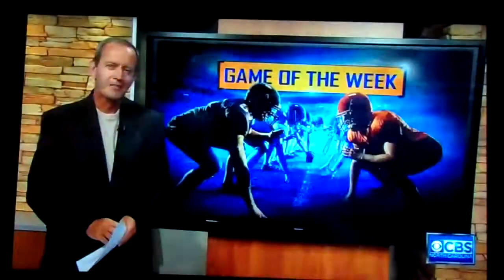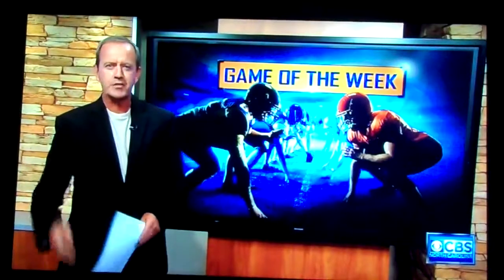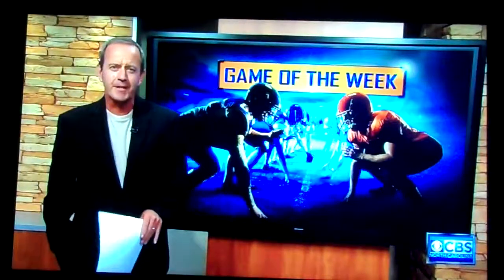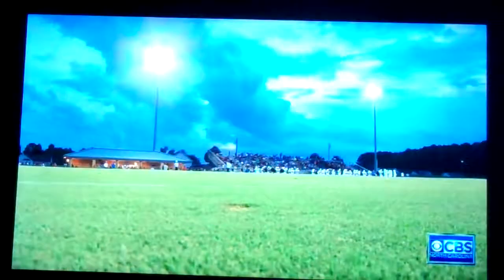WRAL FOOTBALL FRIDAY 2015 2016 Clayton Comets 2017 Corinth Holders High School Pirates football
2015: Sophomore Quarterback Landen Leiser is wearing the #12 on Varsity in a royal blue and/or white jersey.  In 2015 he passed for 21 TD's and rushed for 1 TD.  The Clayton Comets compete in the NC 4-A Greater Neuse Conference.  Landen stands about 6'3 & weighs 190 pounds for the high school football team based in Clayton, North Carolina.  The Comets are coached by Randy Pinkowski, Anthony Barber, Allen West, Marc Rogers, Steve Moats, Ricky Bucklin, Darren Banks & Corey Blackmon.
2016: Junior Quarterback Landen Leiser is wearing the #12 on Varsity in a royal blue and/or white jersey.  In 2015 he passed for 21 TD's and rushed for 1 TD.  The Clayton Comets compete in the NC 4-A Greater Neuse Conference.  Landen stands about 6'3 & weighs 190 pounds for the high school football team based in Clayton, North Carolina.  The Comets are coached by Hunter Jenks, Steve Moats, Ricky Bucklin, Darren Banks, Marc Lakey, Brent Bailey, Aaron Fite, Adam Wall & Corey Blackmon.
2017:  Senior Quarterback Landen Leiser is wearing the #1 on Varsity in a black, purple and/or white jersey.  Prior to the 2017 season he has passed for 35 TD's and rushed for 1 TD.  The Corinth Holders Pirates compete in the tough Northern Athletic Conference, which include last years 4A NCHSAA champions.  Landen stands about 6'3 & weighs 180 pounds for the high school football team based in Wendell, near Clayton, North Carolina.  The Pirates are coached by Bubba Williams, Stanley Monk, and Peter Clark, among others.

Catch videos of Landen's top plays on this channel throughout the season.  , or his Facebook & Twitter pages as well for more information.